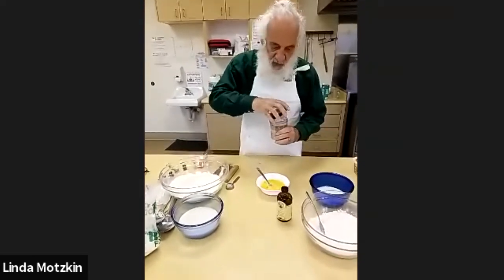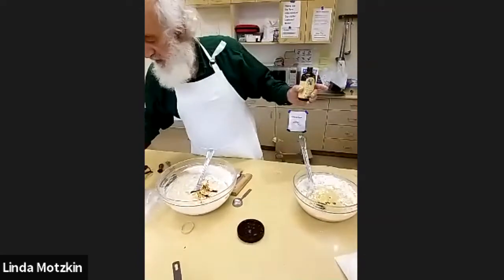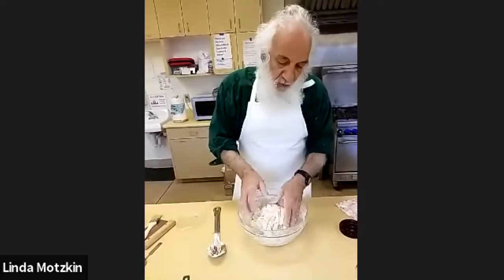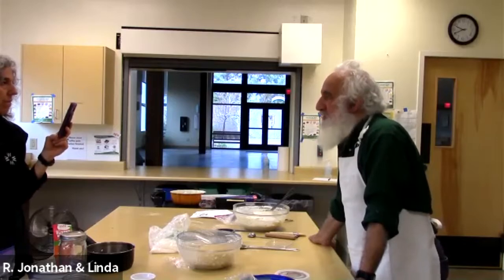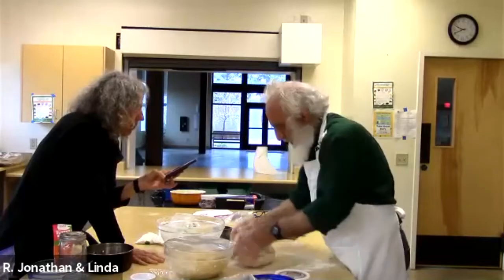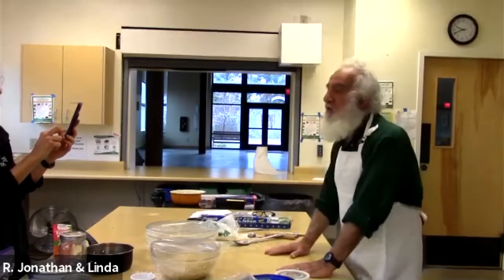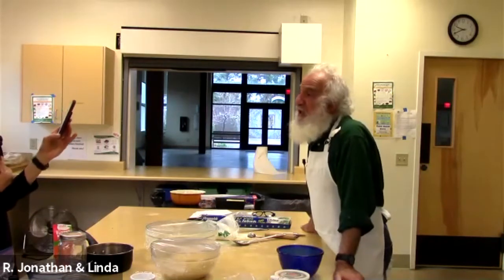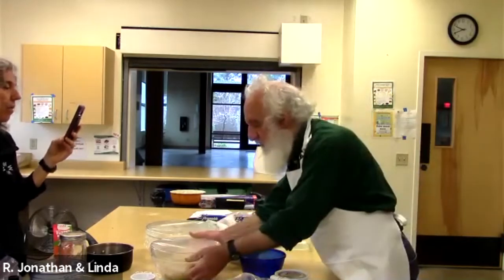Babka Session 1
Babka workshop with Rabbis Jonathan Rubenstein & Linda Motzkin (Dec 20, 2020)